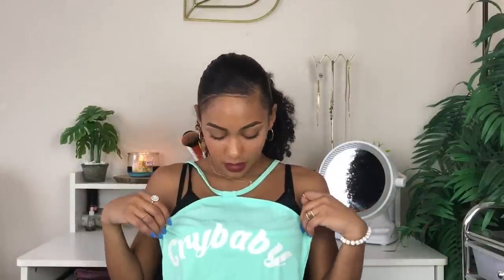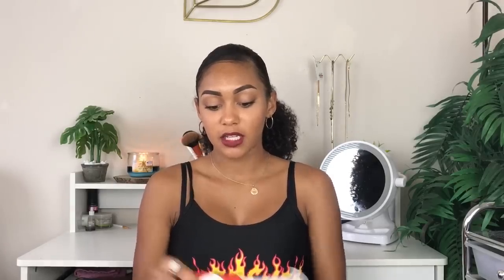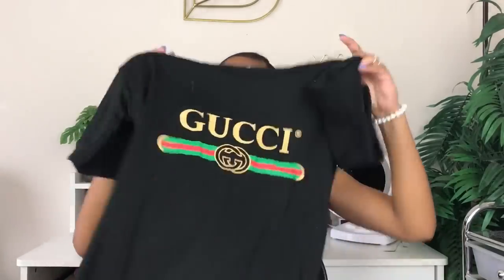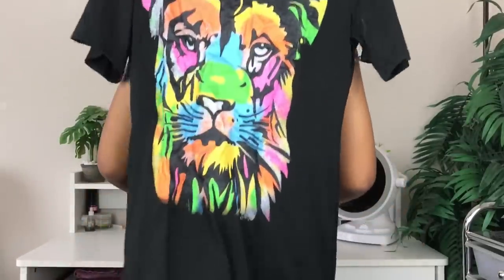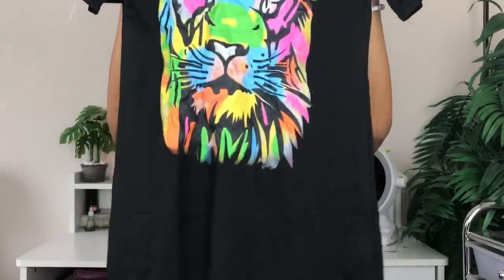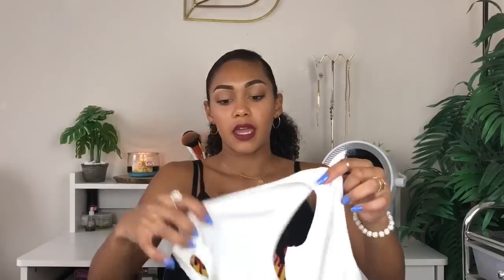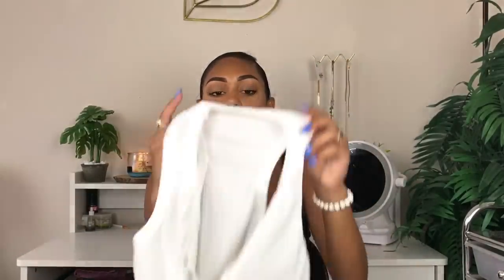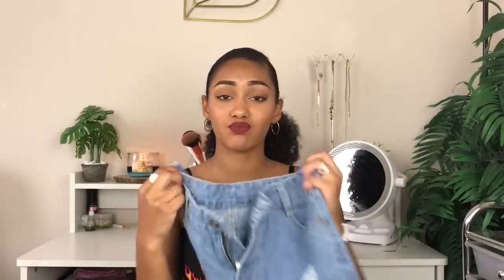BELLELILY HAUL | Curlycrownz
❁ Hey guys! I hope you enjoyed this video of my Bellelily haul! These items were sooo cute AND cheap!!! GO CHECK THEM OUT!

One of you lucky-ducks will win a FREE AT-HOME WHITENING KIT!!!😍✨

$20 off  tray set code: briannafriedman20

Open to USA, UK, Canada, and Australia

JORD WOOD WATCHES:
Code: "brianna25" for $25 off

LAVY HAIR:
Code: "brianna10" for $10 off

❁ FAQ:
~How old are you?
     18
~What are you mixed with?
     Caribbean, White, and Japanese
~What do you film/edit with?
     iPhone 7 Plus/iMovie